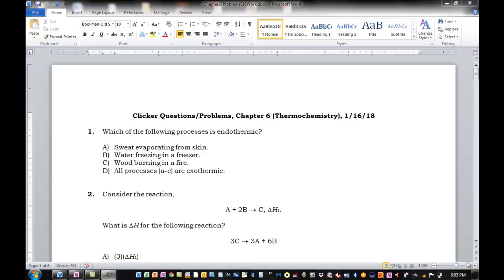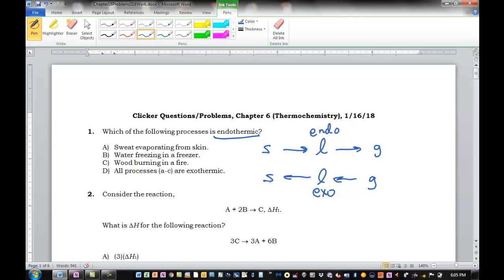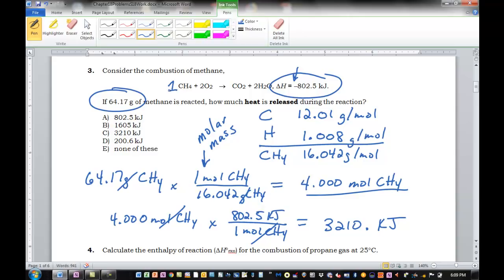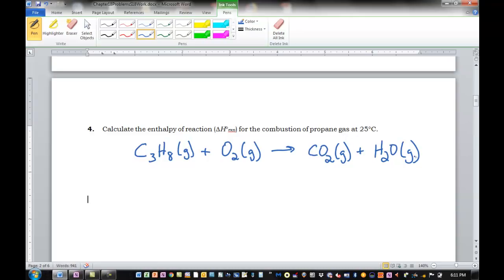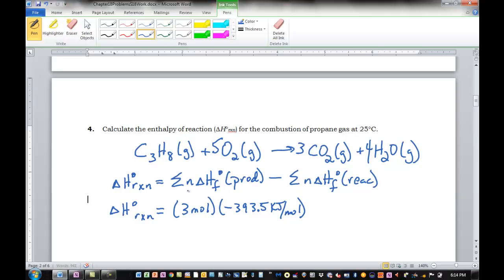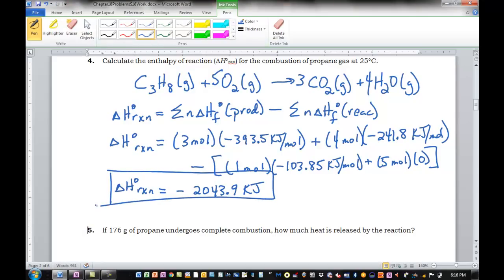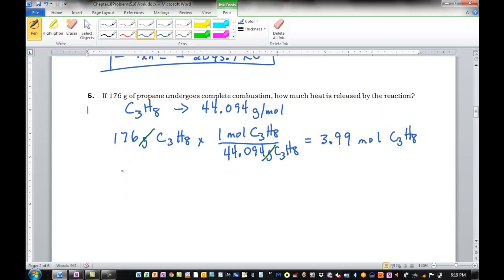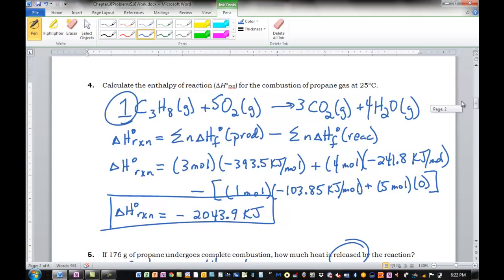Thermochemistry Pre-lecture S18